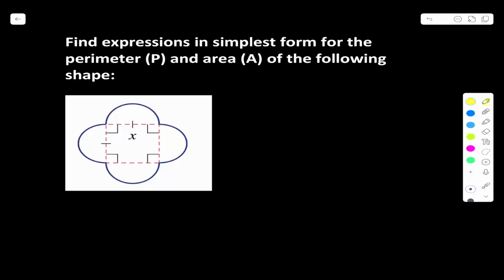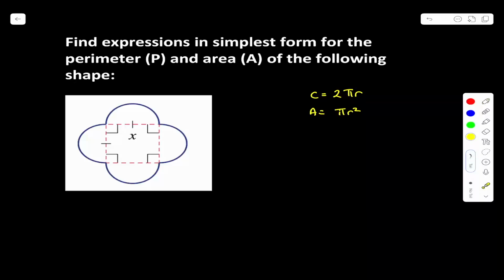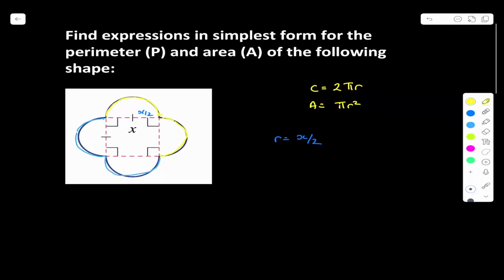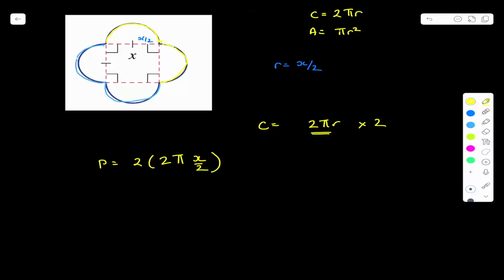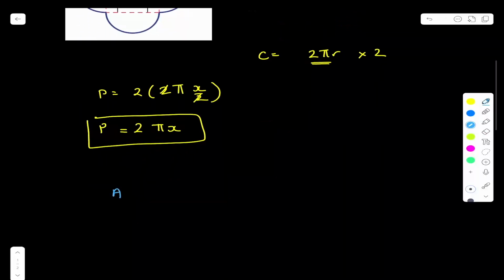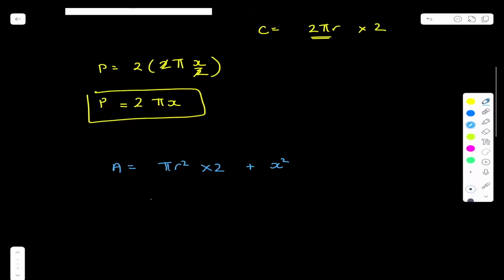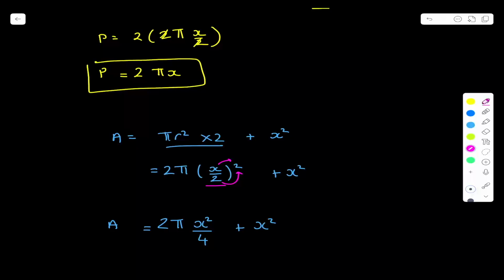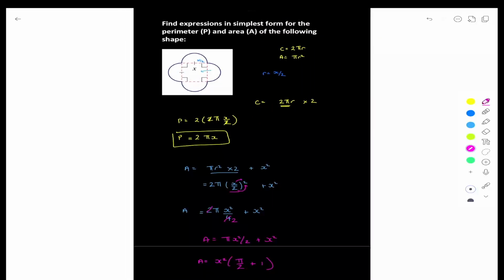How Many People Can Solve This Composite Shape Problem?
Master composite shape area and perimeter calculations. Learn the step-by-step method to solve these geometry problems accurately.

Finding the perimeter and area of a composite shape can be challenging, but this guide simplifies the process. Whether you are a student preparing for an exam or just need a refresher on geometric principles, this video breaks down the logic required to determine dimensions, identify the radius, and apply the correct formulas for circumference and area.

By following this breakdown, you will learn how to handle complex figures by separating them into manageable parts. You will walk away with the ability to calculate the final expressions for both perimeter and area in their simplest form. This tutorial focuses on the fundamental math skills needed to tackle these problems with confidence.